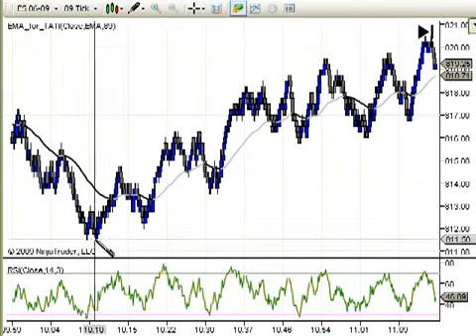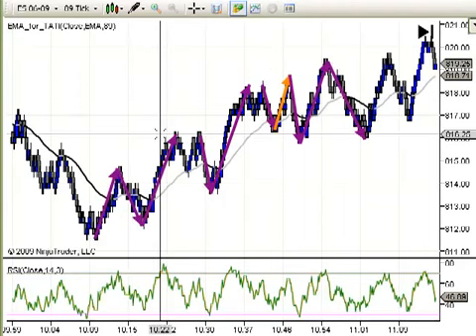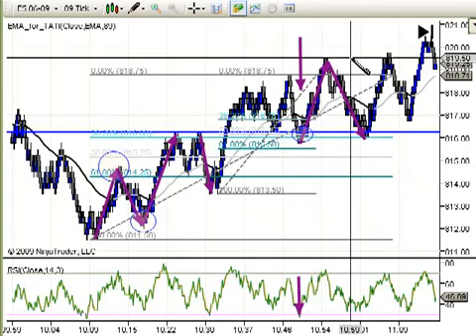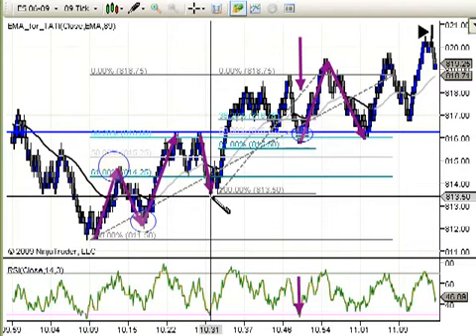4#計算目標值-案例~費氏係數~齊克用